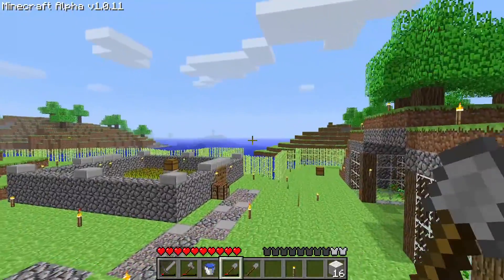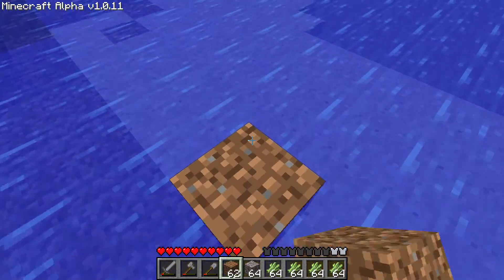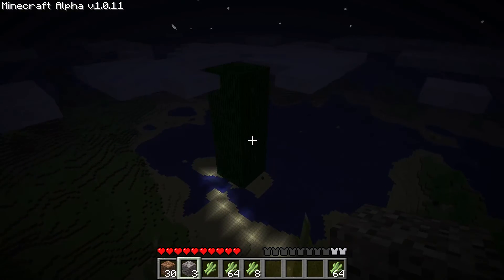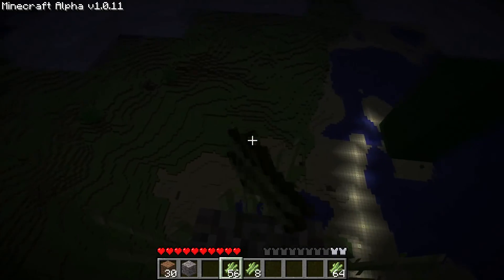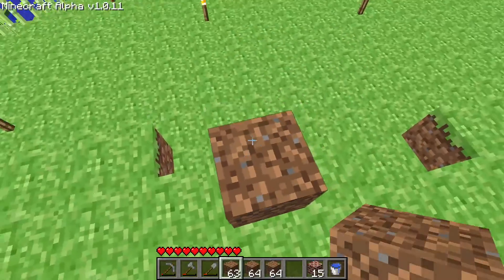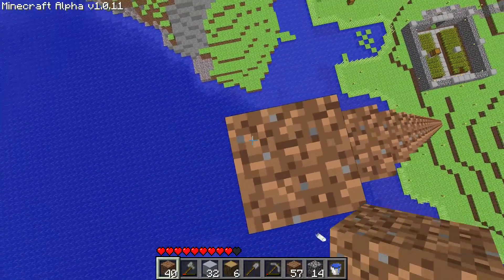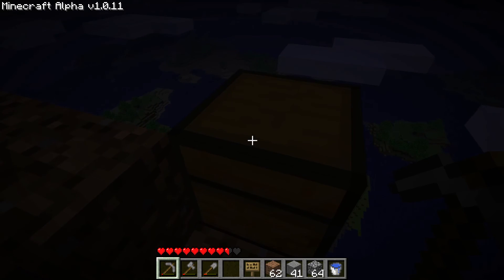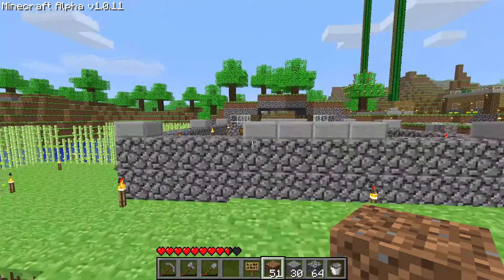Minecraft alpha Lets play Floating island Ep9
I fixed my sleep schedule and I'm even 1 episode ahead, hopefully you guys like the content if you want like a different format let me know